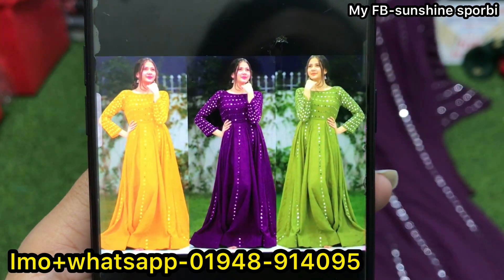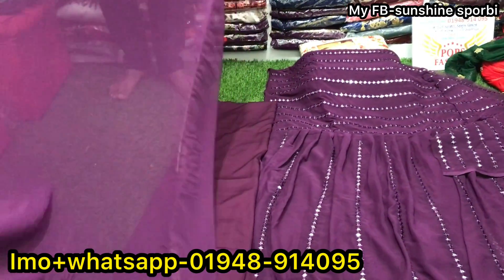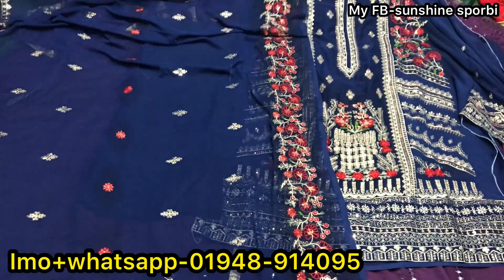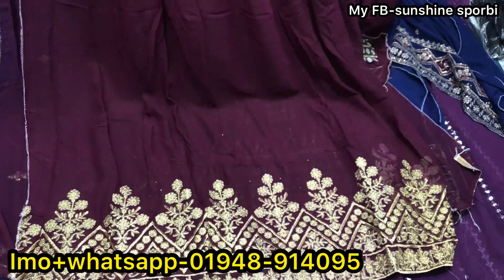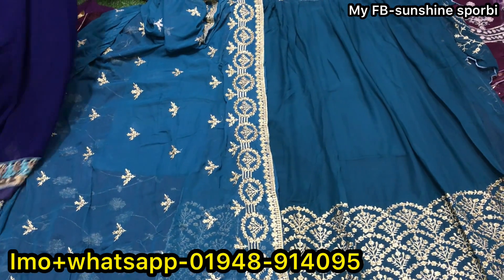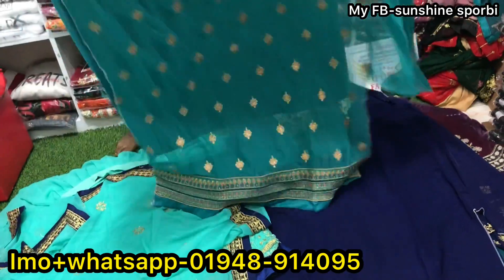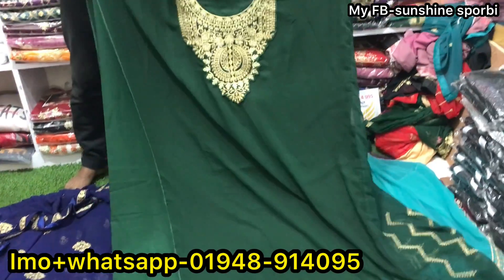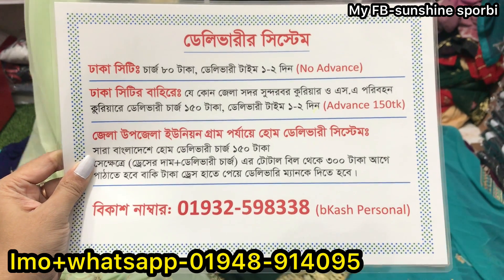Beautiful gwon collection at Newmarket |এক্সক্লুসিভ বিশাল ঘেরের ড্রেসকিনুন মার্কেট চ্যালেঞ্জ প্রাইজে